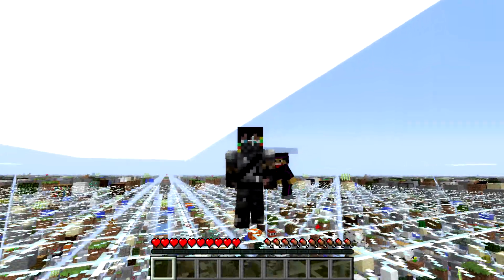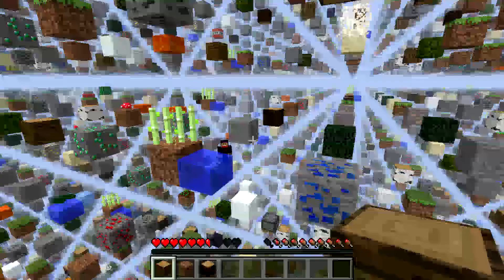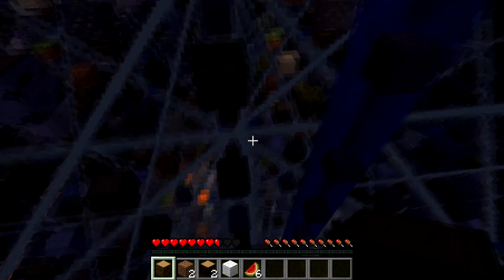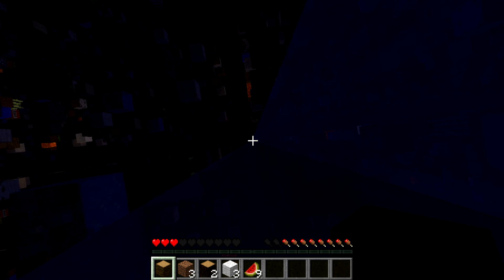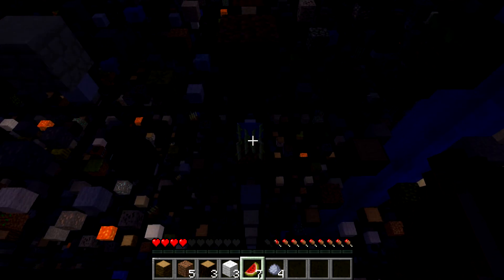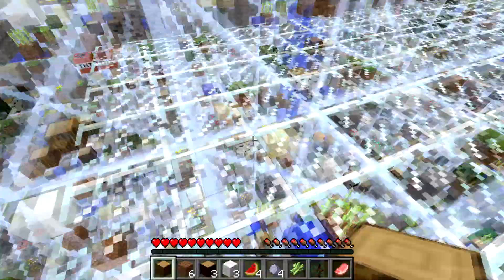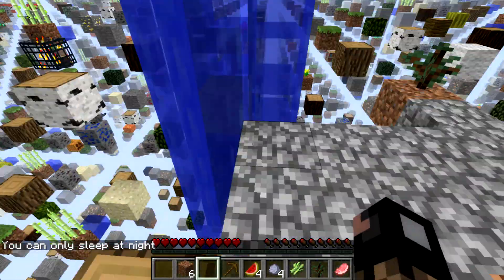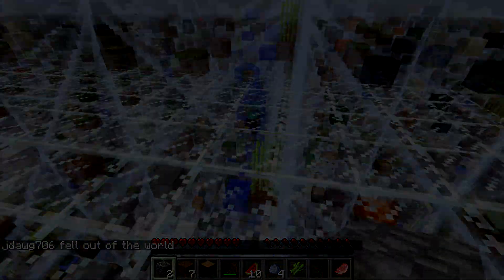Let's Play Minecraft Survival Maps- Skygrid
What's up guys, Me and My good friend Jordan take on the Minecraft Survival Map SkyGrid.  This is a fun map that'll continue for a long time throughout the series. If you want to be apart of this Let's Play or others.
All music being played belongs to my friend Jordan, he made this and if you like it support his other channel.

PC specs(Laptop)
Samsung Rv-520
2nd Gen Intel Core i3 2310 @ 2.1Ghz
Intel HD 3000
640GB HDD
8GB DDR3 Kingston Ram